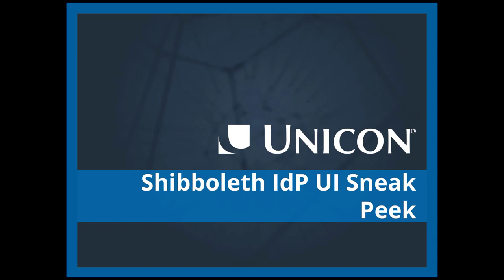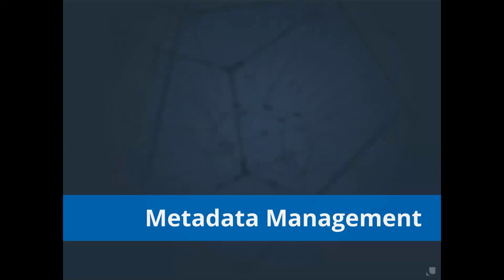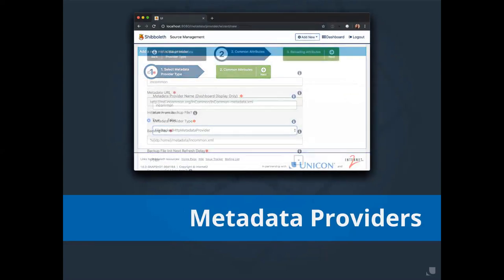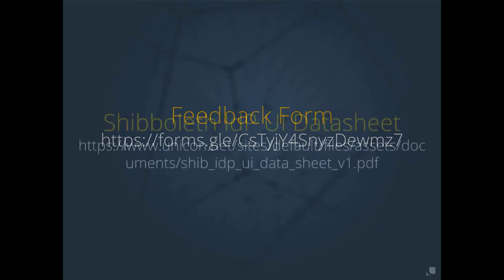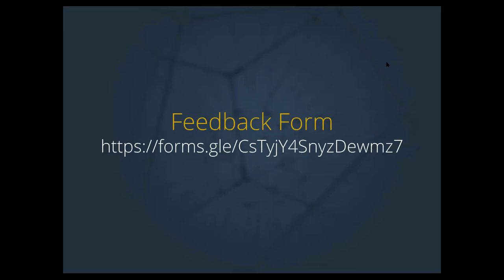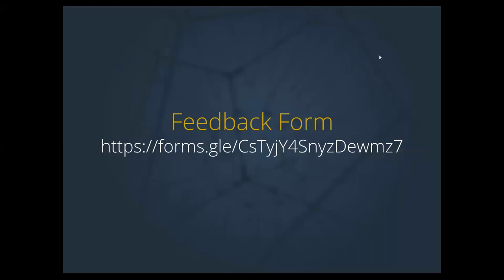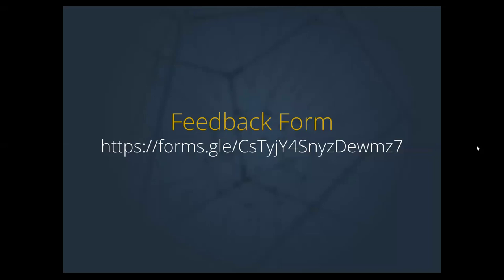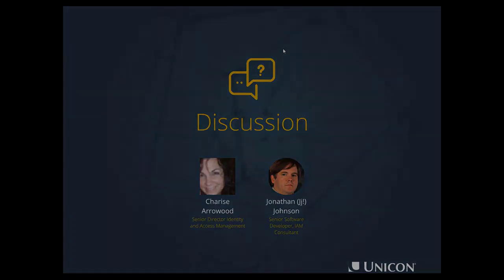Introducing the New Shibboleth IdP UI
Hosted by Unicon, Inc., this webinar features an overview of Shibboleth IdP UI, an easy-to-use management dashboard for the latest releases of the Shibboleth IdP created by Internet 2 in partnership with Unicon. Shibboleth IdP UI allows users to create and update new SPs to be integrated with IdPs using a friendly graphical user interface so that IdP operators can come up to speed and integrate services quickly with minimal training.

Webinar Agenda:

1. Introductions: 00:14
2. The Problem: 01:34
3. Metadata Management: 02:55
4. Metadata Providers: 06:01
5. Shibboleth IdP UI Community: 08:28
6. Q&A: 10:19